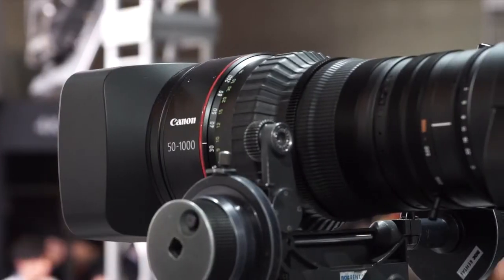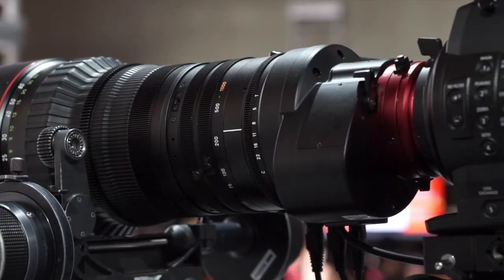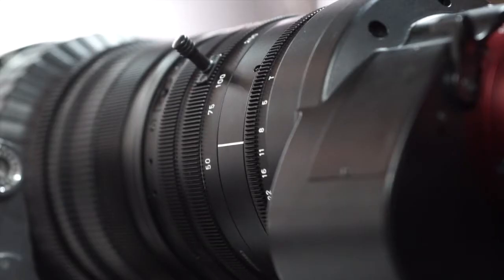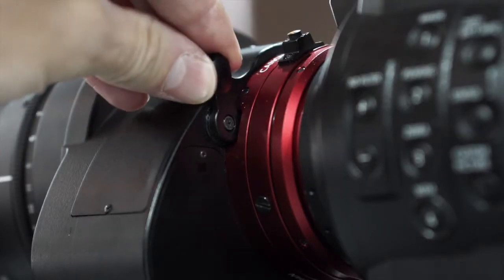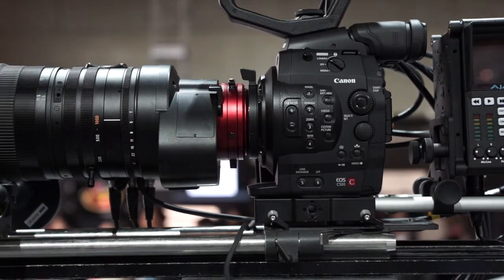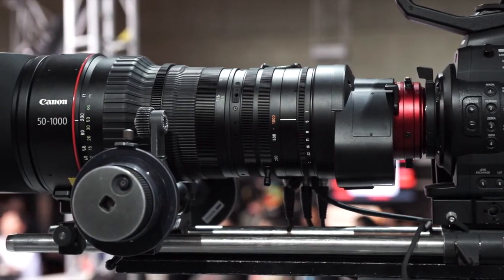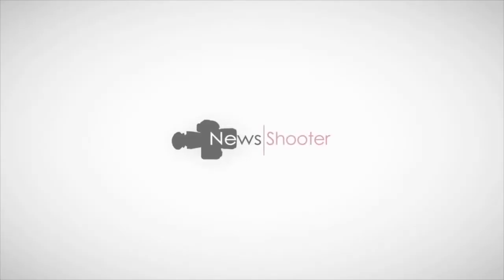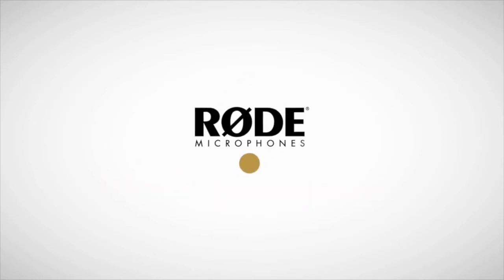Canon 50 1000mm Cine Servo Lens At InterBee 2014